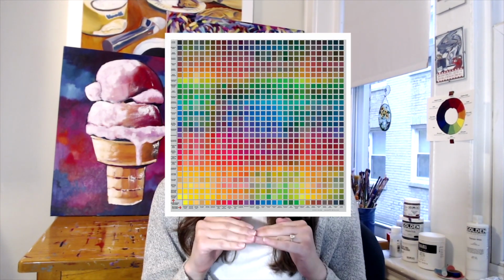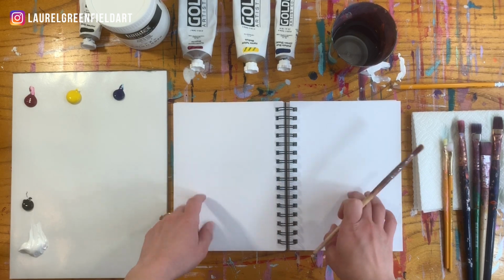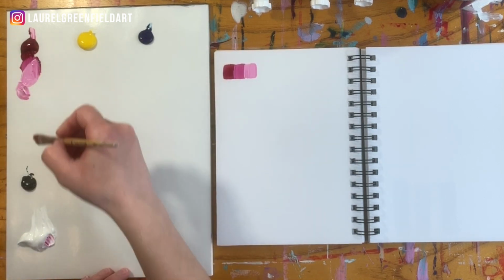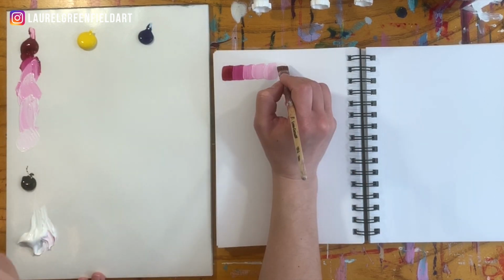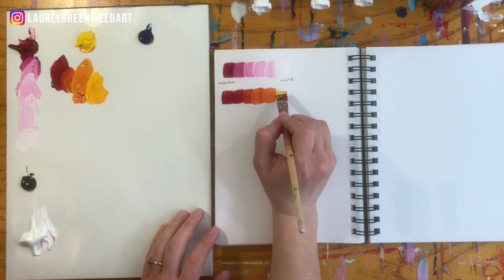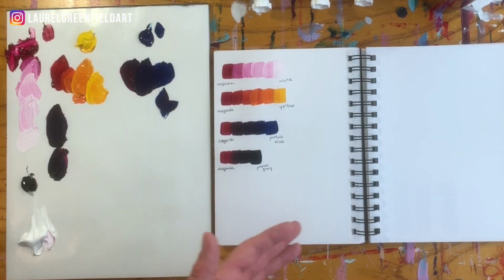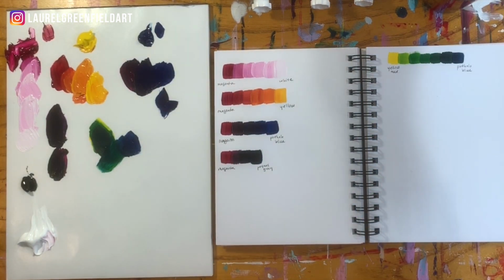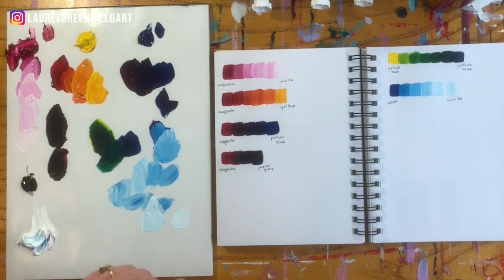Acrylic Color Mixing Chart SIMPLIFIED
Watch My Free Masterclass: How to Get Your Vision From Your Head to the Canvas WITHOUT Making Dull, Flat Paintings

Acrylic Color Mixing Chart SIMPLIFIED // Want to learn how to make a simple color mixing chart for painting with acrylics? This video will show you how to make a color chart as well as introduce you to what colors to buy. It is the perfect introduction to mixing colors, color blending, and paint mixing especially if you’re looking for a lesson on acrylic painting for beginners. In this mixing tutorial I’ll also show you which acrylic primary colors make the most vibrant colors.